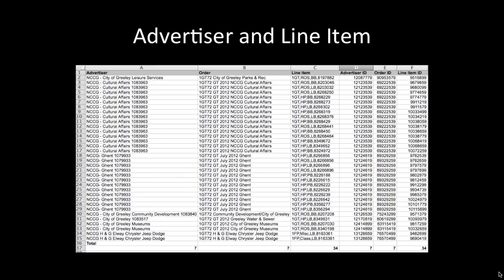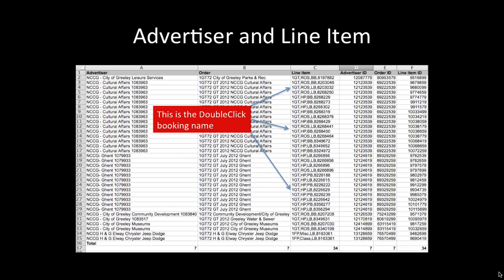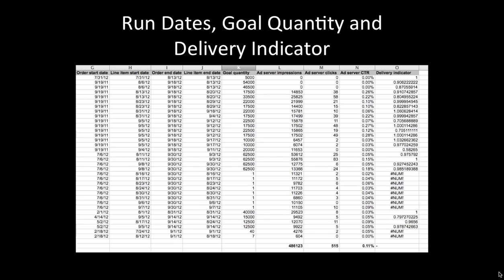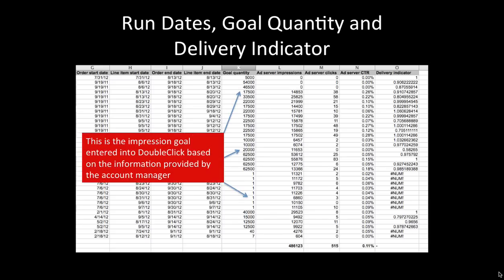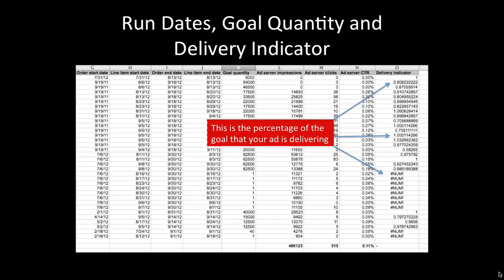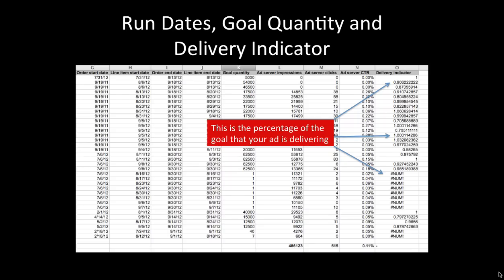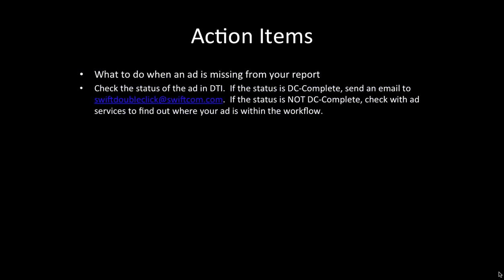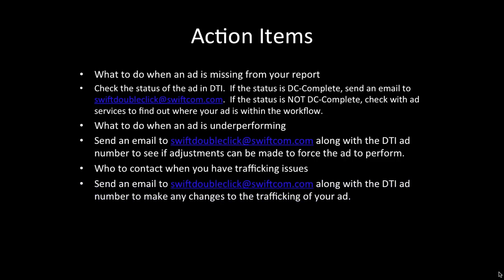Delivery Indicator Presentation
This video is intended for training purposes on the use of the daily Delivery Indicator Report